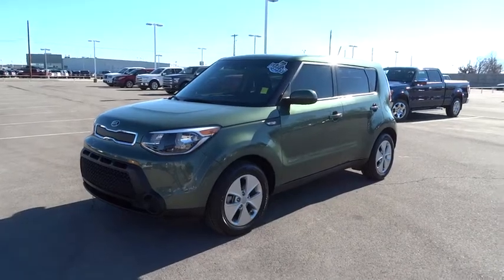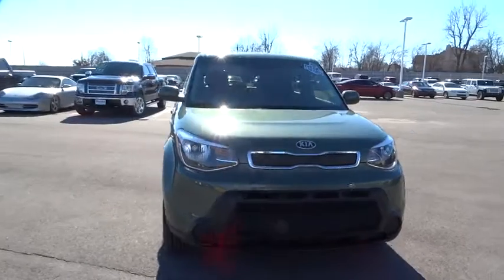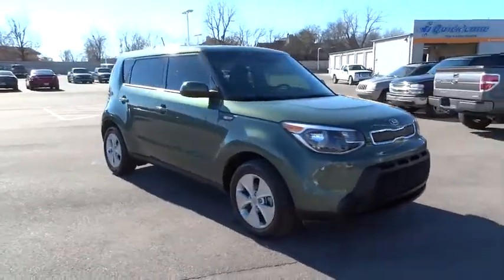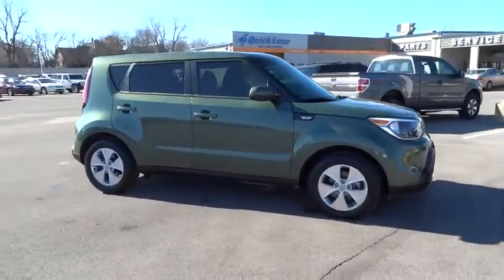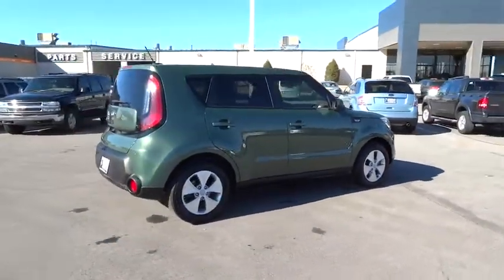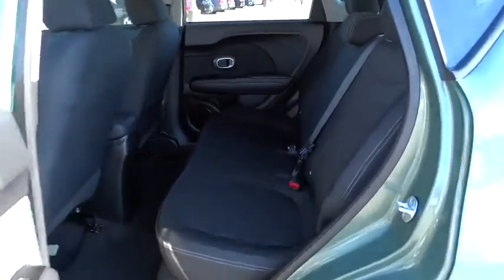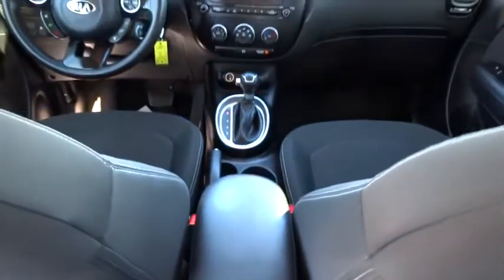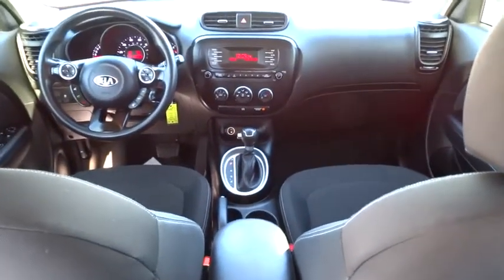2014 Kia Soul Tulsa, Broken Arrow, Joplin, Bixby, Owasso, OK F16099A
2014 Kia Soul
Matthews Ford: Servicing Tulsa, Oklahoma near Broken Arrow, Joplin, Bixby, and Owasso, OK.

Matthews Ford
1101 Southwest Expressway Drive

This outstanding example of a 2014 Kia Soul Base is offered by Matthews Ford.CARFAX BuyBack Guarantee is reassurance that any major issues with this vehicle will show on CARFAX report. If you're going to purchase a pre-owned vehicle, why wouldn't you purchase one with CARFAX one-owner report.In addition to being well-cared for, this Kia Soul has very low mileage making it a rare find. The interior of this Kia Soul Base has been through meticulous inspection and could almost pass for a brand new vehicle.